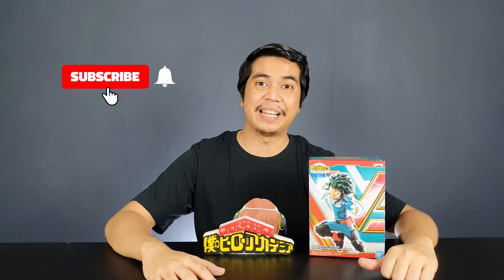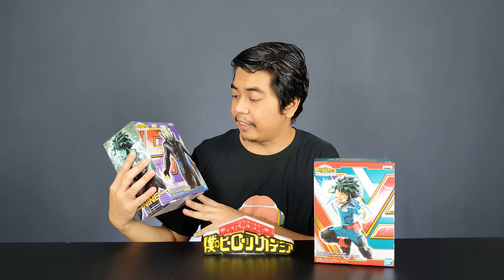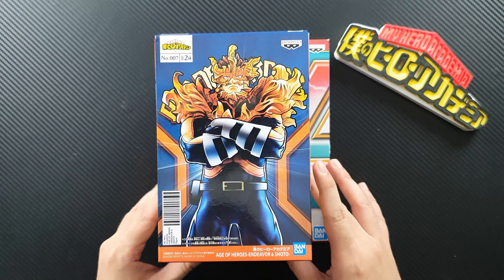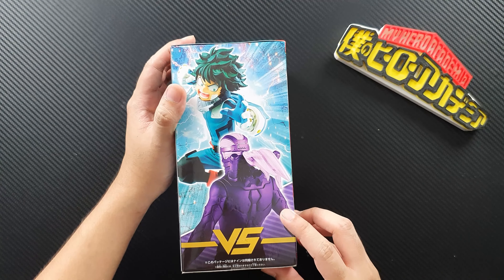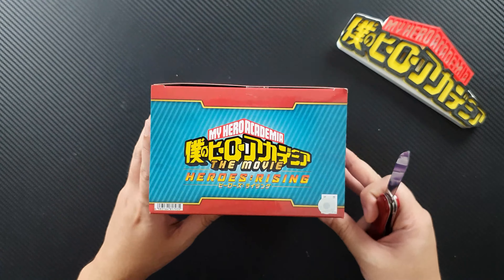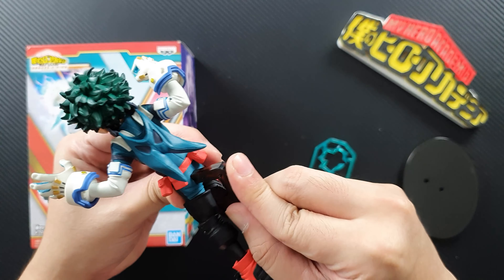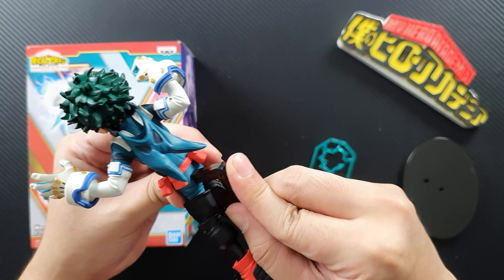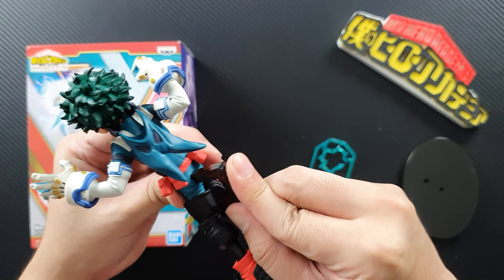My Hero Academia: Heroes Rising Movie - VS - Villain Deku - Banpresto Statue | Unboxing & Review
U.S.